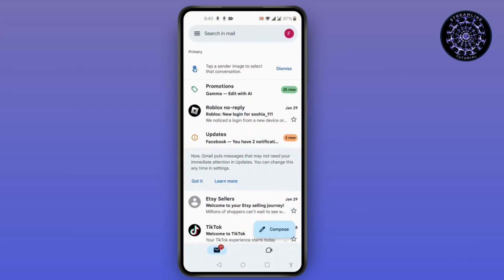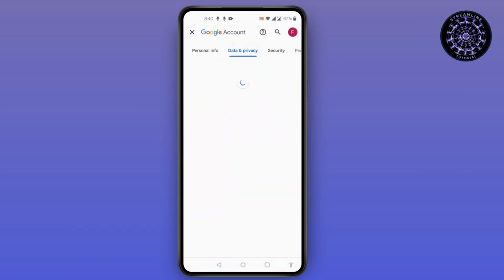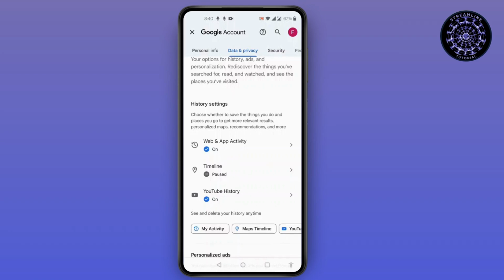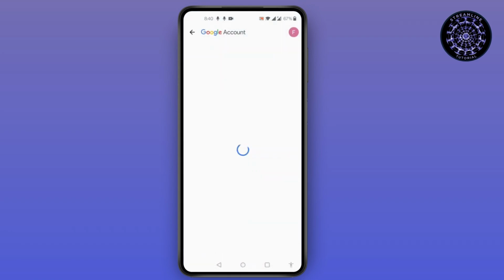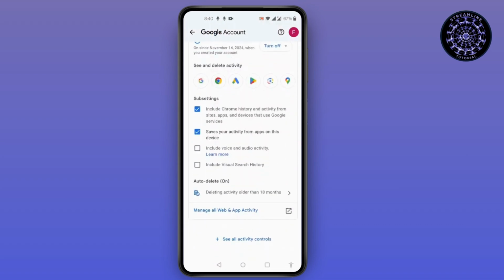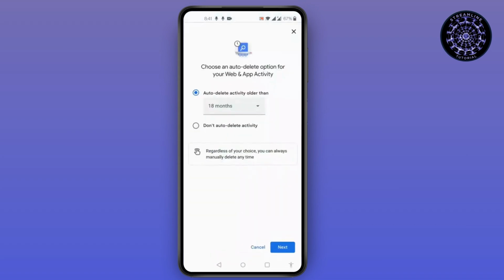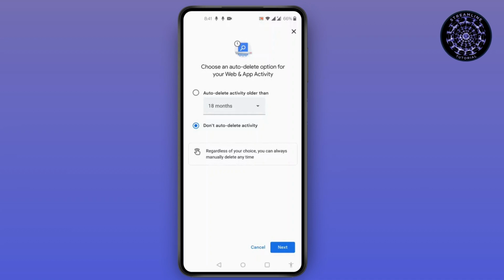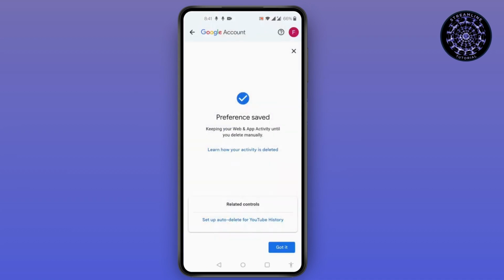How To Turn Off Auto Delete Activity On Gmail: Full Guide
Welcome to our step-by-step guide on turning off auto-delete activity in your Gmail account! If you've noticed that Gmail is automatically deleting certain activities and you want to take control, this video is for you. We’ll show you how to manage your Google Activity settings, turn off auto-delete for emails, and keep your Gmail data safe. Whether you want to preserve important information or stop automatic deletion, this video will guide you through the process.

What You’ll Learn:
How to disable auto-delete activity in Gmail
Steps to adjust your Google Activity settings
How to stop Gmail from auto-deleting data
How to manage and preserve your Gmail data
Timestamps:
00:05 What is auto-delete activity in Gmail?
00:20 How to access Google Activity settings
00:40 How to turn off auto-delete activity
01:00 How to manage your Gmail data
01:20 How to stop Gmail from deleting emails automatically